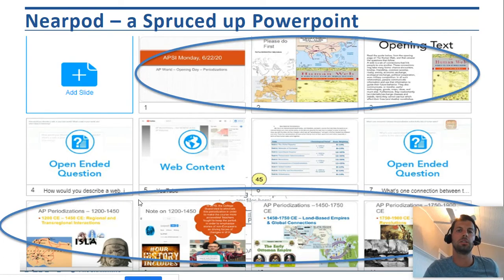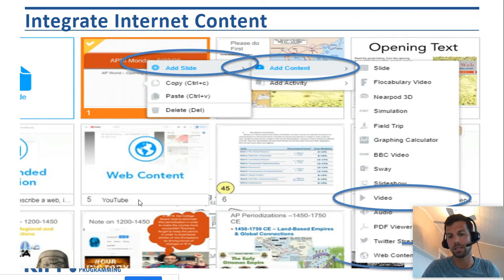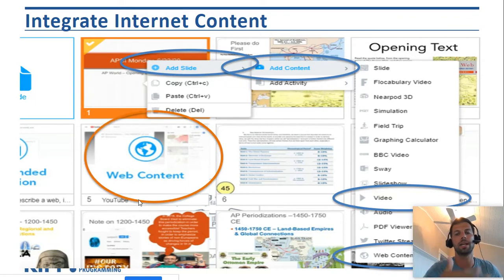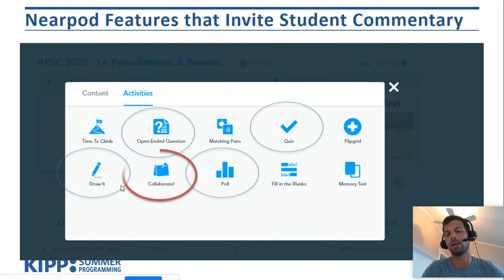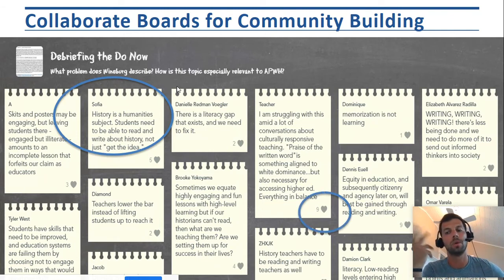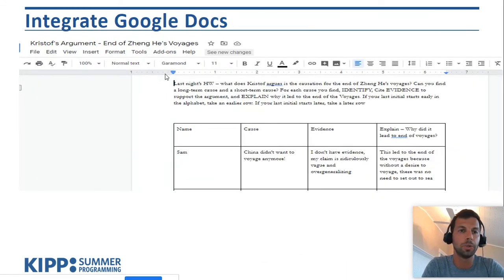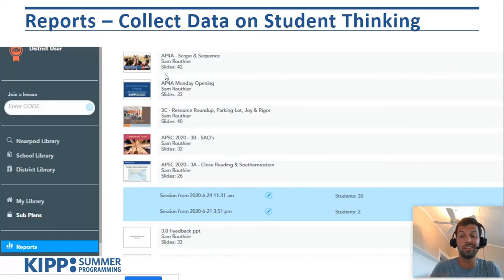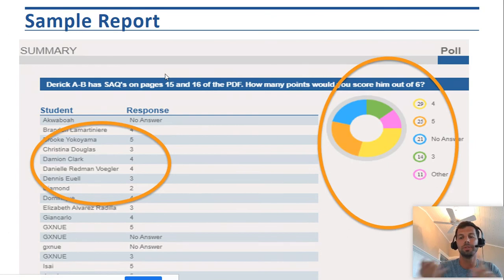Lecture on Nearpod for all staff PD 2020